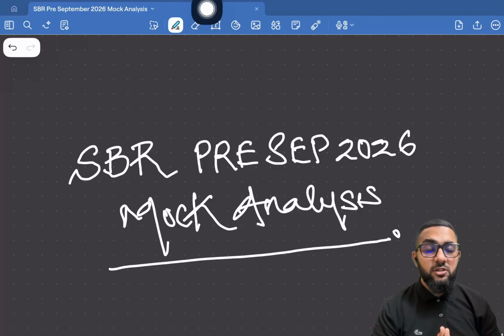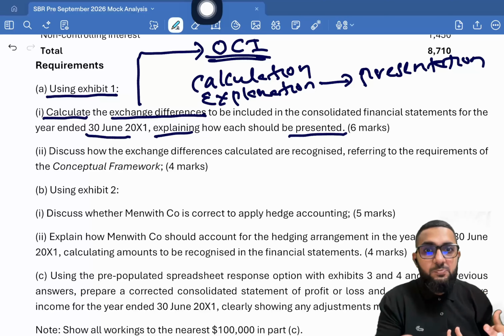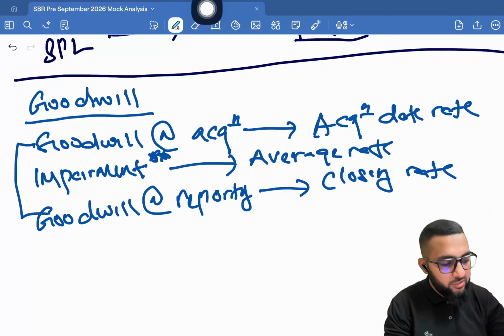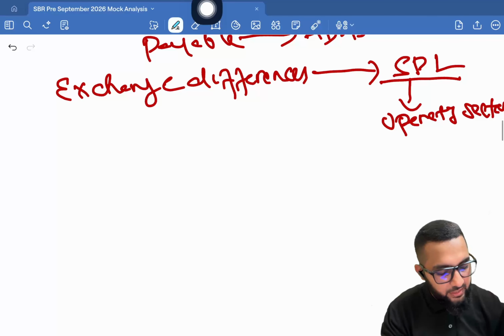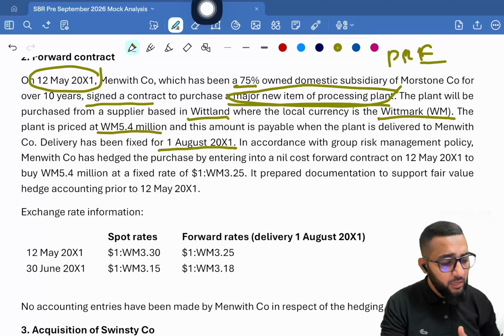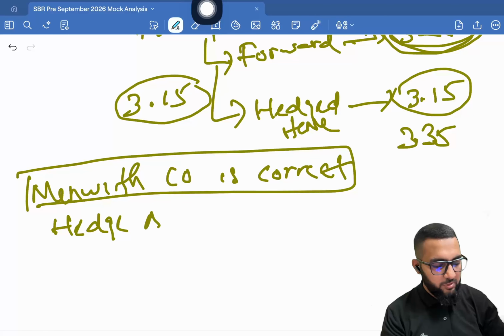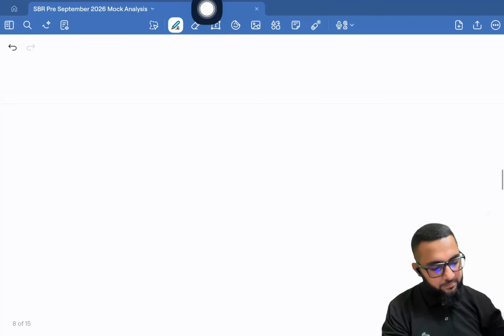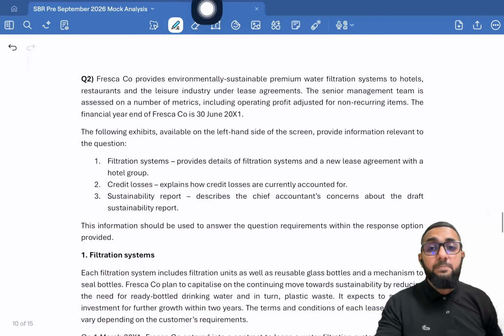SBR Pre Mock September 2026 | Q1 Morstone Analysis | IFRS 9, IAS 21 & Hedge Accounting | Raza Idris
In this video, we break down Question 1 – Morstone from the SBR Pre-September 2026 Mock.

A detailed, exam-focused analysis covering:

Foreign exchange differences – IAS 21
Conceptual Framework
OCI vs Profit or Loss
Hedge accounting – IFRS 9
Fair value hedge mechanics

The aim is to help you:
Understand the logic behind the accounting treatment
Approach SBR requirements in an exam-focused way
Master the calculations
Identify where the marks are available
Avoid common mistakes
Maximise your SBR marks

Key standards:
IAS 21 – The Effects of Changes in Foreign Exchange Rates
IFRS 9 – Financial Instruments
IFRS 18 – Presentation and Disclosure in Financial Statements
Conceptual Framework